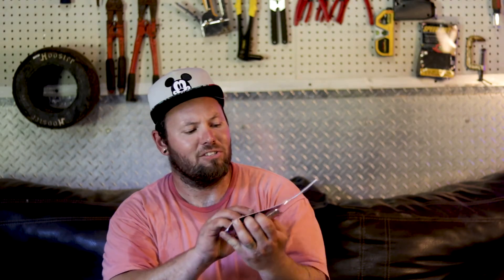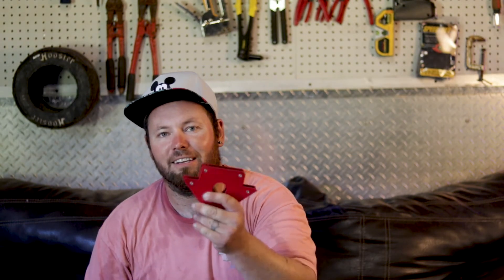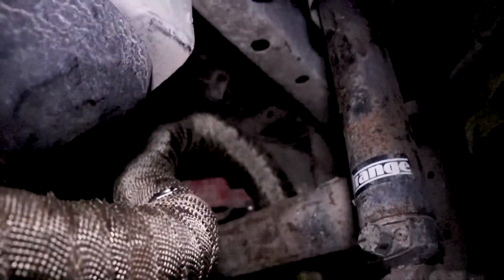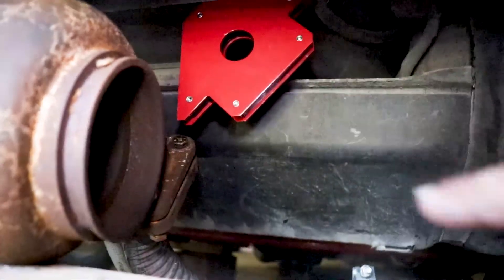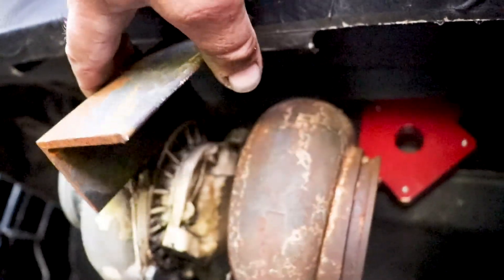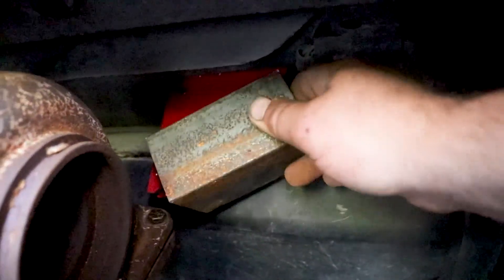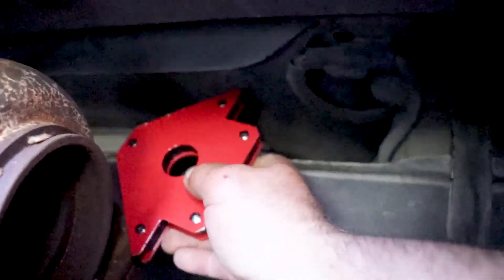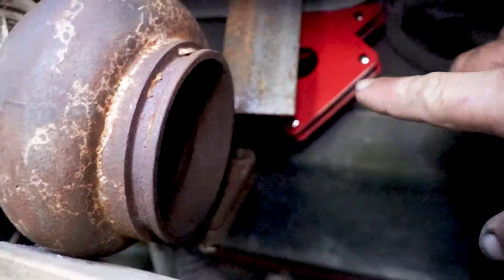THIS TOOL IS COOL ... Lincoln Welding Magnet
tools that you can use on you car in your shop or around your house
 this cool tool is the lincoln welding magnet